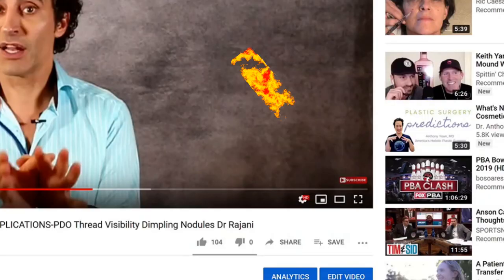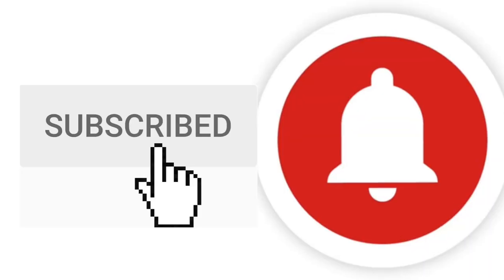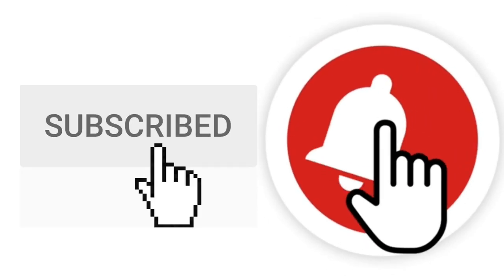FAT TRANSFER to FACE - Fat Transfer Experience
Dr Rajani at Portland Oregon Style Aesthetics discusses Fat Transfer options. Some people transfer fat to the face, lips and buttocks. The BBL with butt lifting is common and the lip and face fat transfer is less common. Why is the face not ideal for fat transfer and fat grafting. Dermal fillers and sculptra are more common.